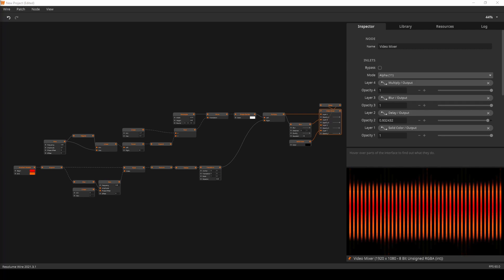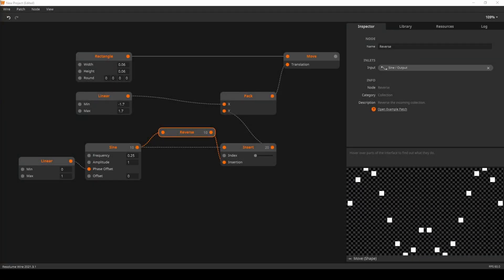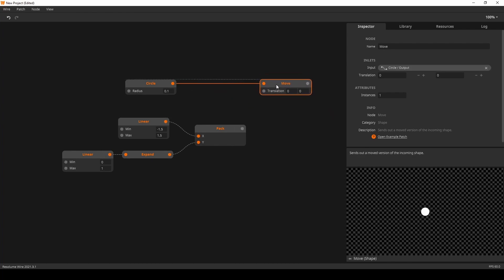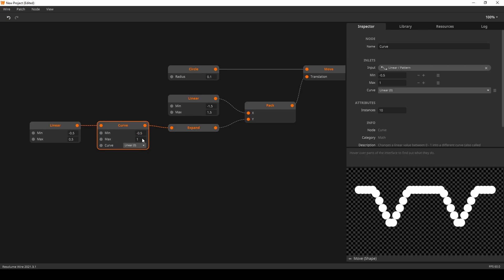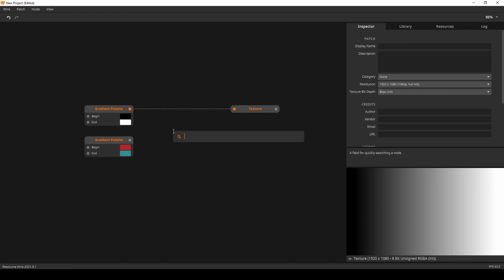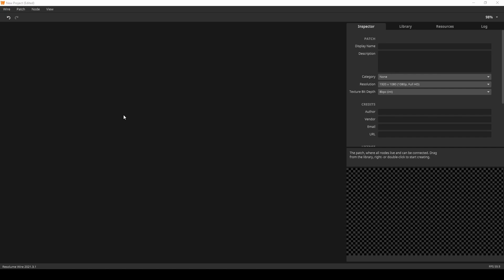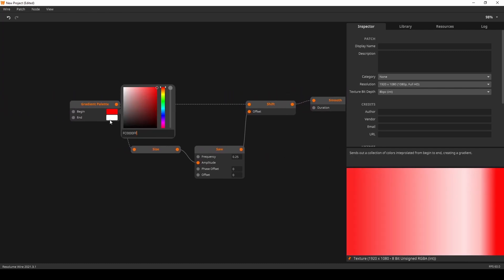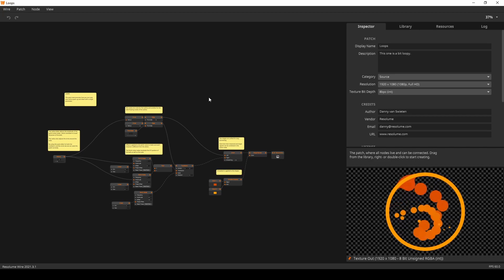Resolume Wire Instancing Course 4 - Manipulating Collections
We are entering more advanced territory as we start manipulating collections by expanding, reversing, shifting and inserting them around.

Index
0:00 Introduction
0:27 Insert
0:41 Expand
1:11 Reverse
1:16 Shift
1:31 Example: Mirror Pattern
3:51 Example: Complex Gradient
5:35 Example: Shifting Gradient
7:22 Homework